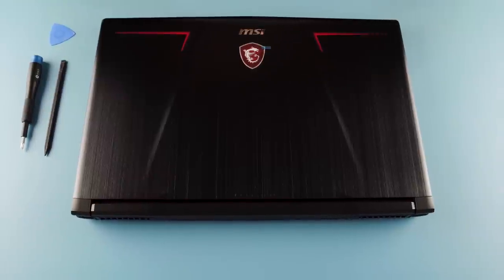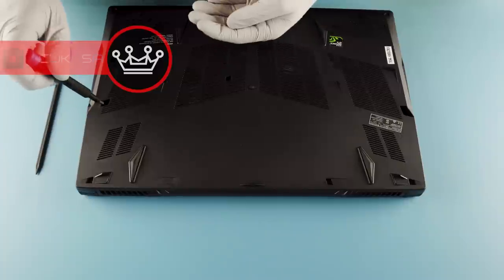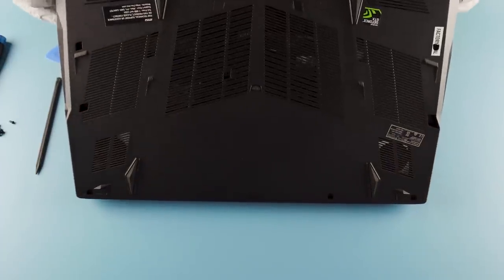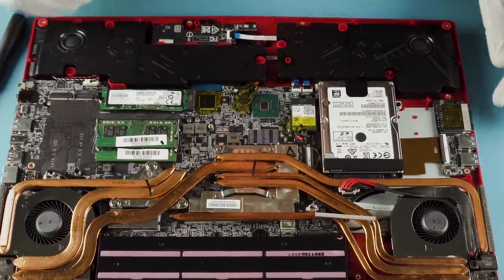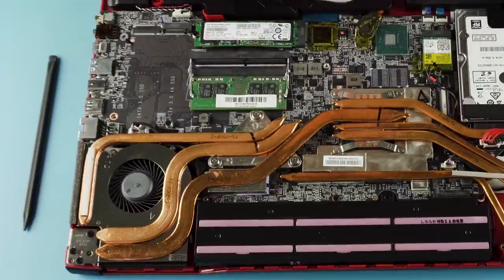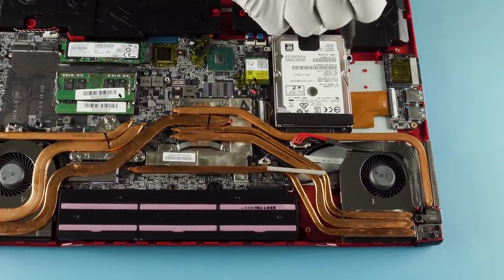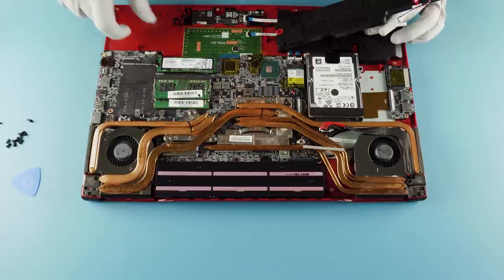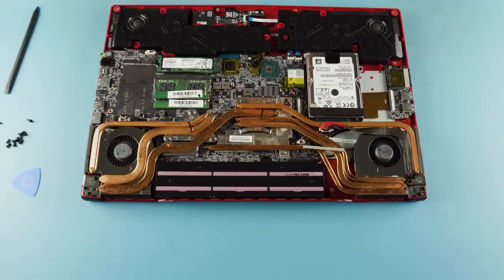MSI GP73 Leopard 8RE | Service Upgrade & Laptop Teardown Manual (How to)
How to teardown your MSI GP73 Leopard 8RE (2018) and perform basic upgrades, fixes and repairs.